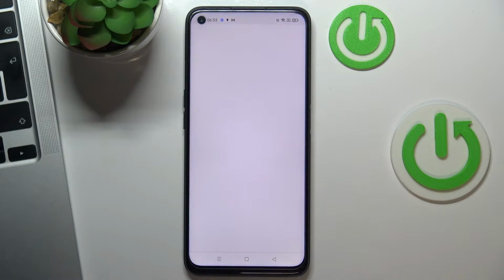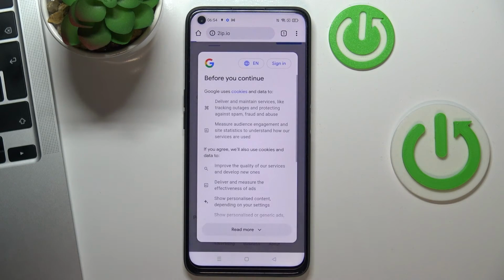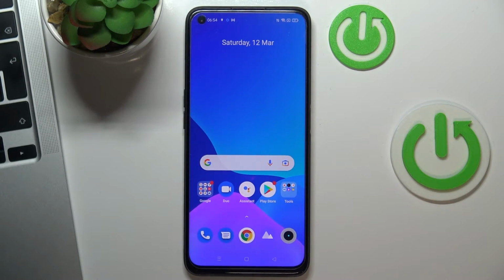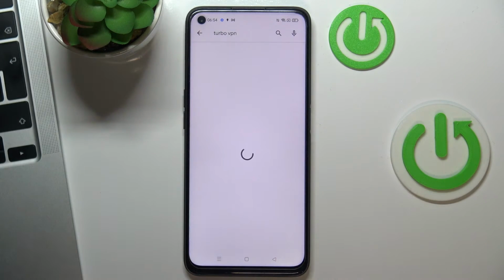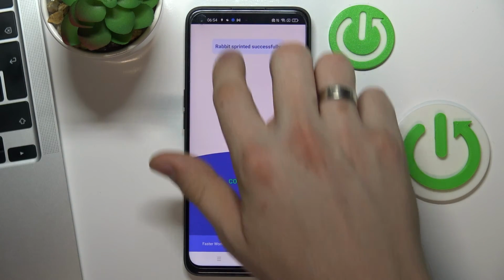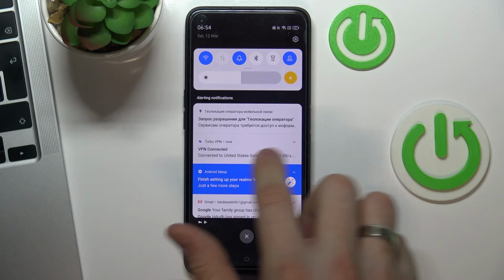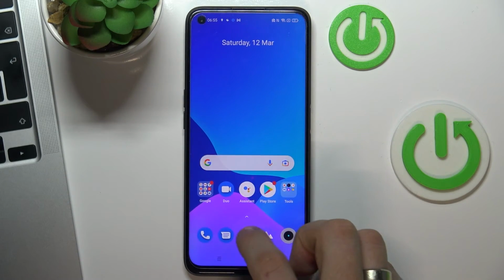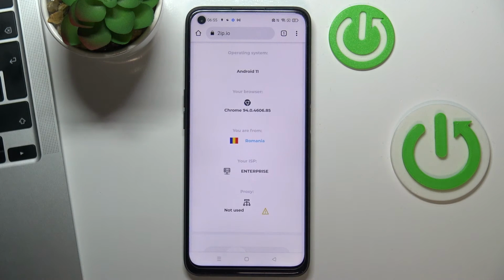How to Set Up VPN on REALME 9i – Free VPN Connection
Best VPN Check more info about REALME 9i
If you want to setup VPN Feature on REALME 9i , this video might be essential. Simply follow our step-by-step video tutorial and learn how to setup ready VPN for your Realme Smartphone. We hope this guide was helpful to you. If so, be sure to check out our YouTube Channel HardReset.Info. Please consider leaving us a like, a comment, or subscribing to our channel as it greatly helps us in making this guides for you!

How to get VPN on REALME 9i?
How to use VPN on REALME 9i?
VPN on REALME 9i?
Is there VPN on REALME 9i?